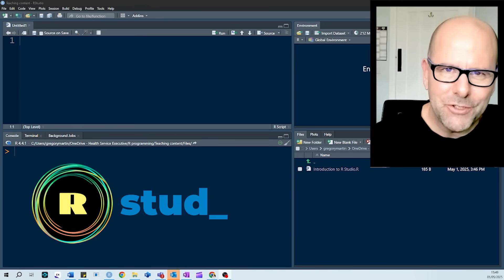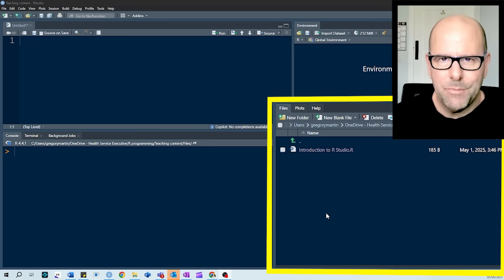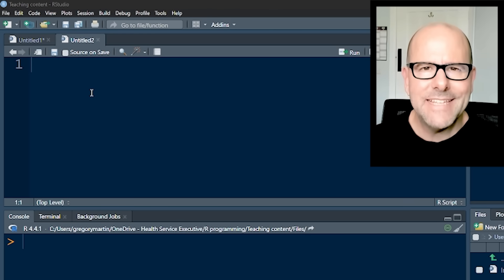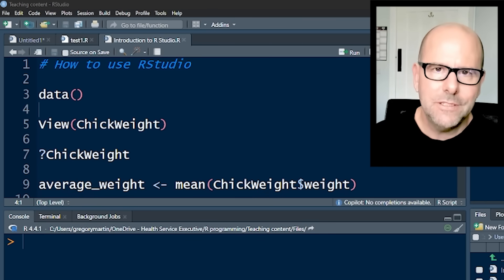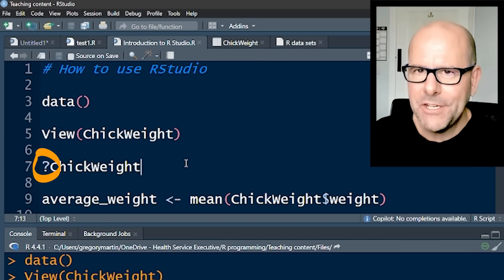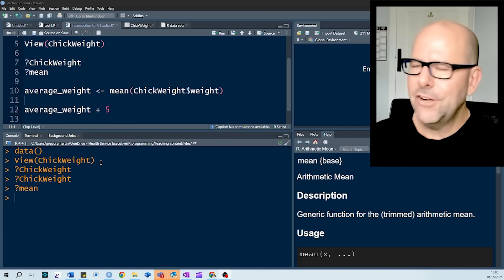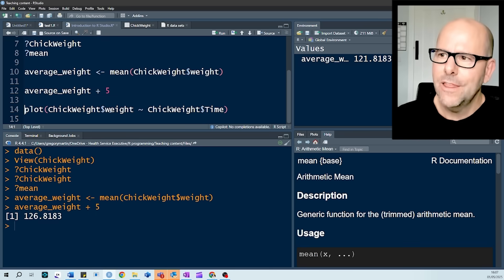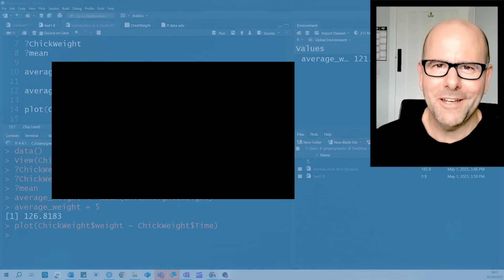RStudio for beginners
If you're new to R programming then you'll need to learn a little about how to use RStudio. This video will walk you though R Studio and the most important features that you'll need to get started with R programming. So if you're an absolute beginner when it comes to R programming and you're new to Rstudio, then start with this video.